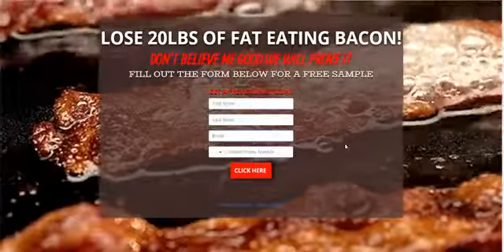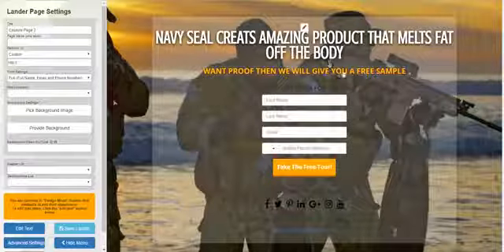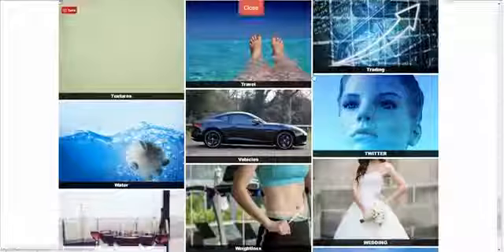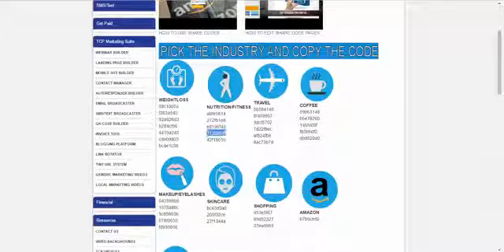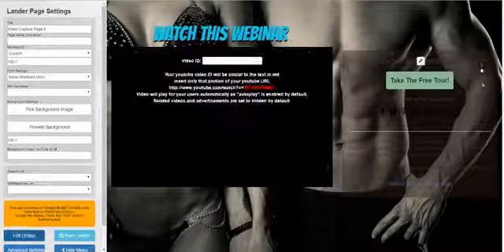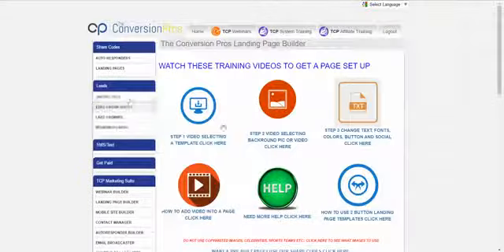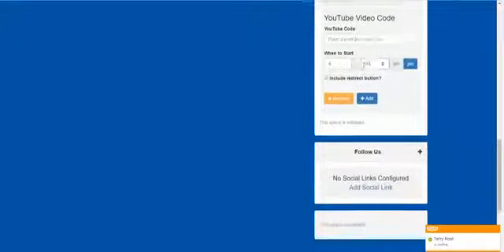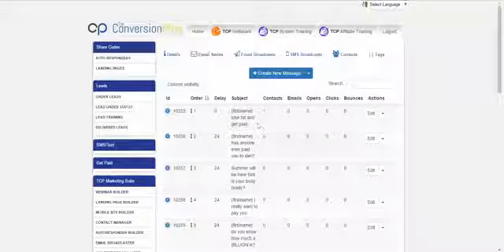The Conversion Pros - Double Your Pruvit Downline & Sell More Product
Join The HOTTEST Marketing System and GROW YOUR SALES..
Take a 7 day Trial... just use code FREEWEEK